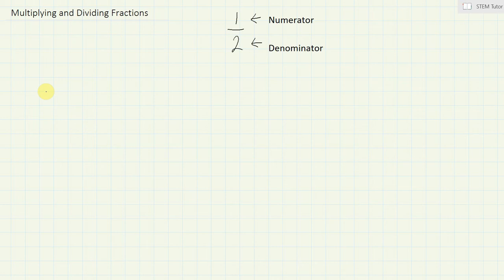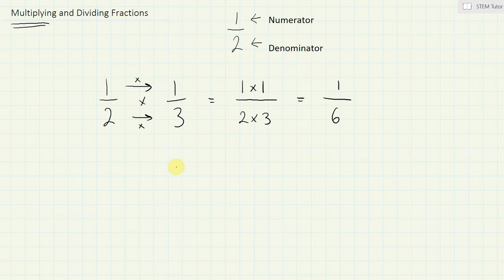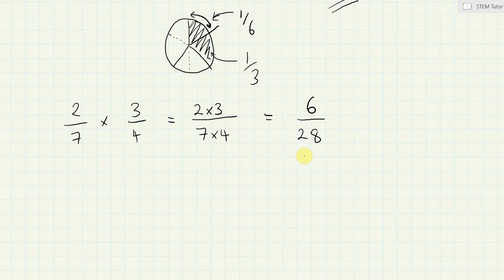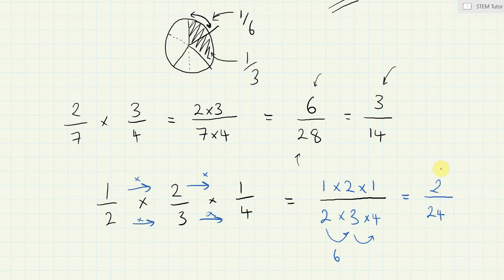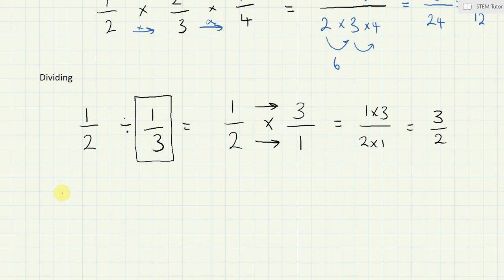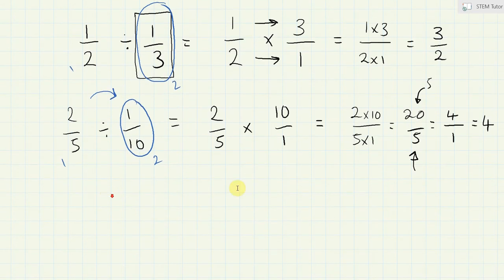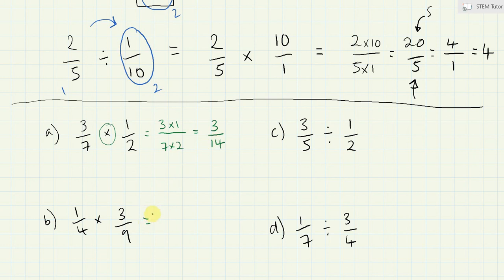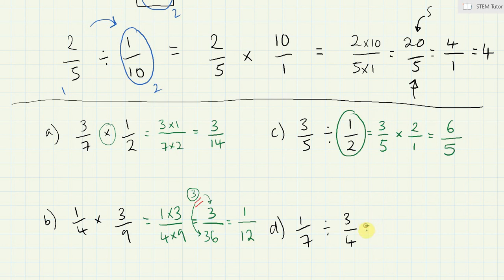STEM Tutor - Multiplying and Dividing Fractions KS3 Maths